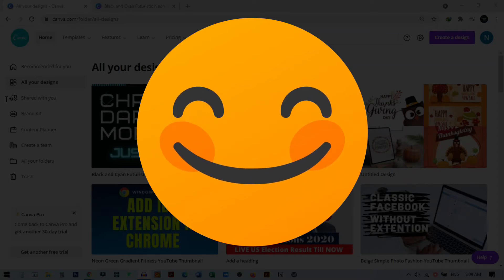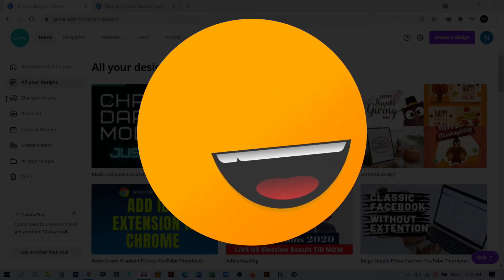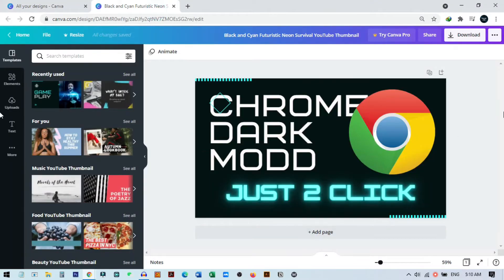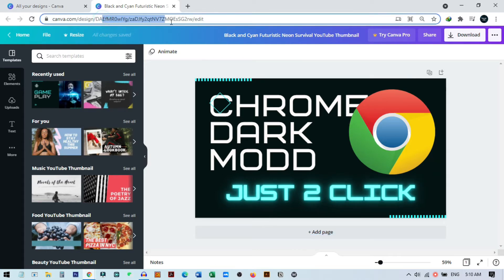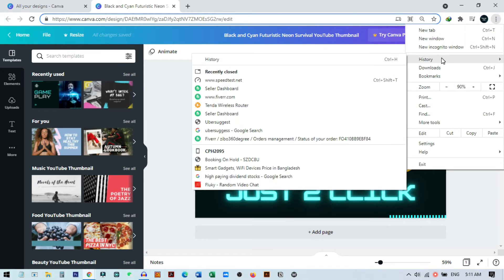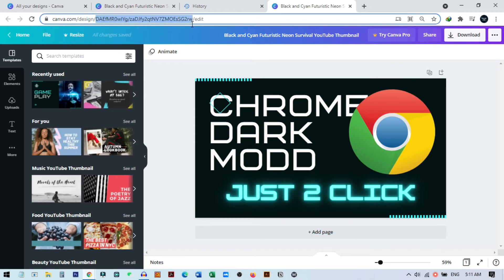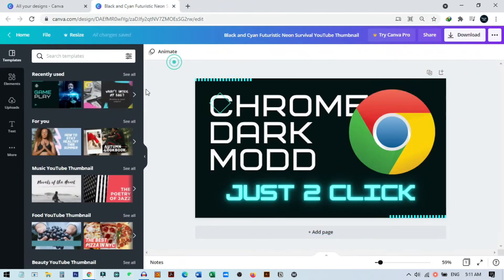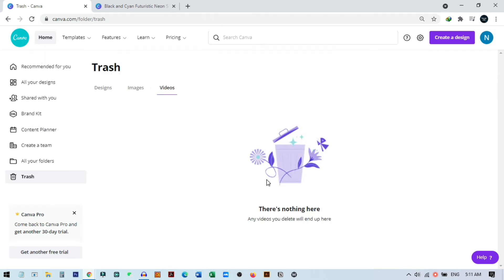2 Method How to recover deleted design from Canva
In this video I show 2 different method how to recover deleted design from Canva.

📌 Recover deleted designs
✔ From the homepage, click Trash from the sidebar.
✔ Hover your cursor over the design that you want to recover.
✔ Click the ••• icon that appears.
✔ Select Restore to restore it.

Timestamp:
0:00 Introduction
0:25 Method 1: Recover From History URL
1:36 Method 2: Recover From Trash
2:10 Warp Up

A Like on the video will be really helpful for me .